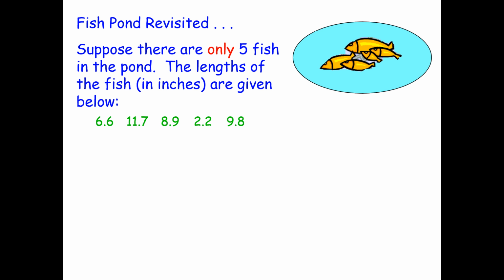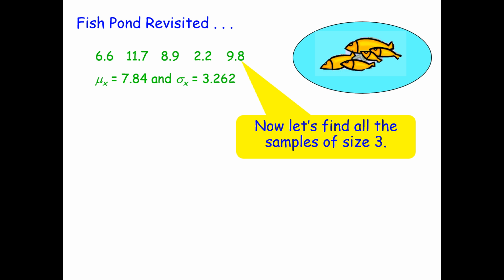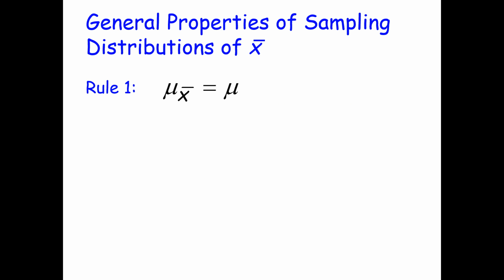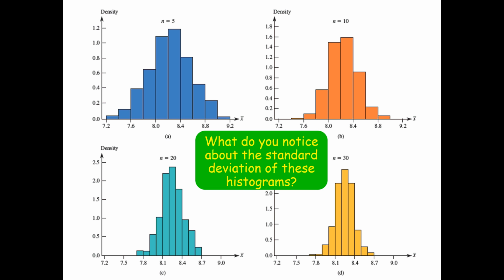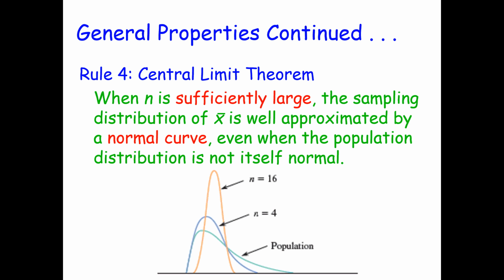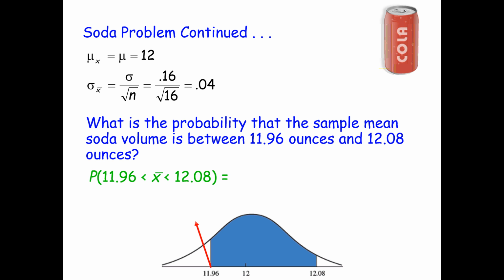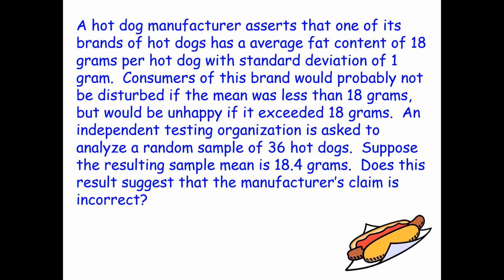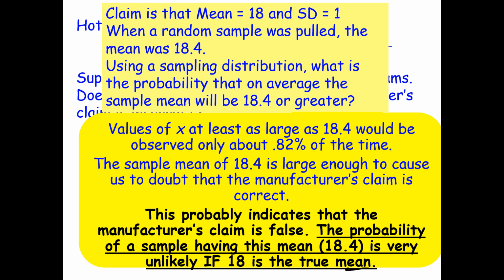The Sampling Distribution of a Sample Mean Video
This video goes over the general properties of the sampling distribution of the sample mean by going through examples.